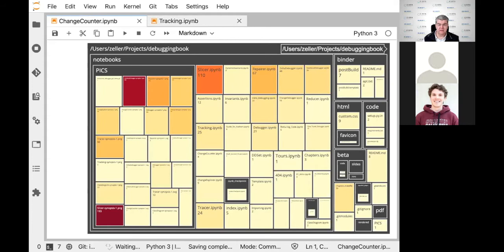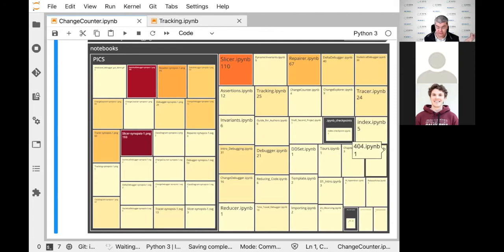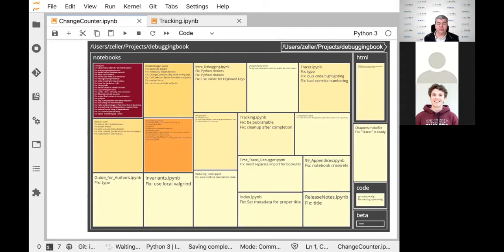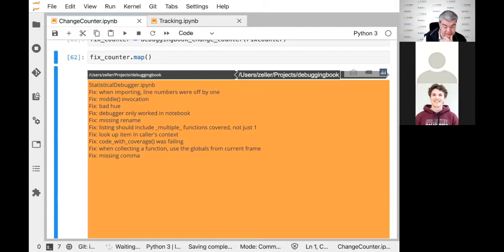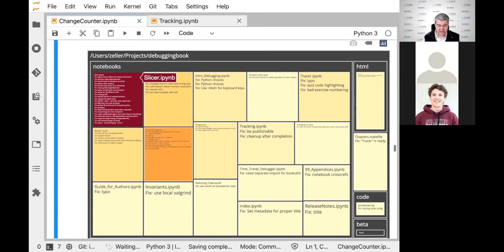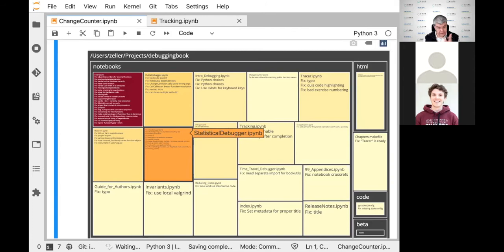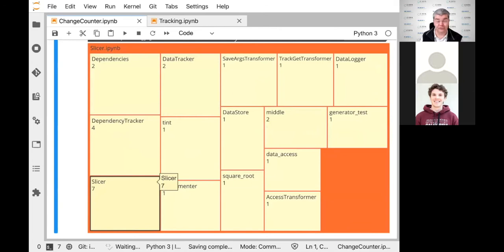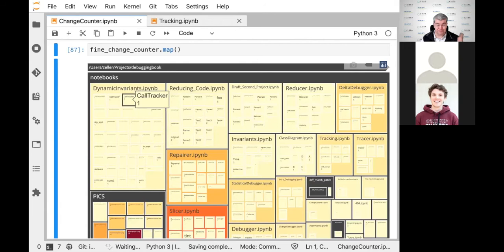The Debugging Book - Where the Bugs are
Every time a bug is fixed, developers leave a trace – in the _version database_ when they commit the fix, or in the _bug database_ when they close the bug. In this chapter, we learn how to _mine these repositories_ for past changes and bugs, and how to _map_ them to individual modules and functions, highlighting those project components that have seen most changes and fixes over time.